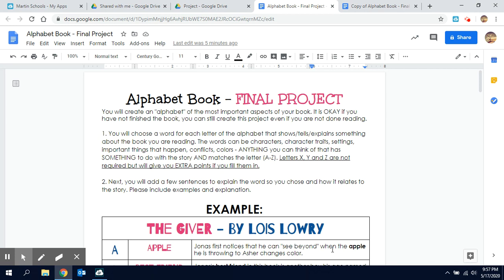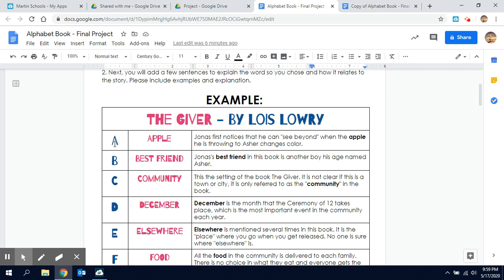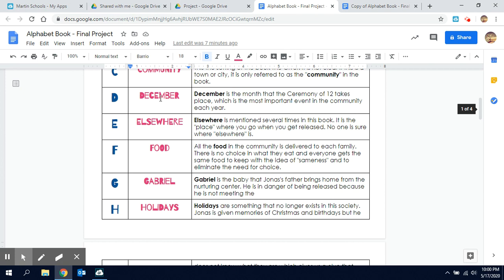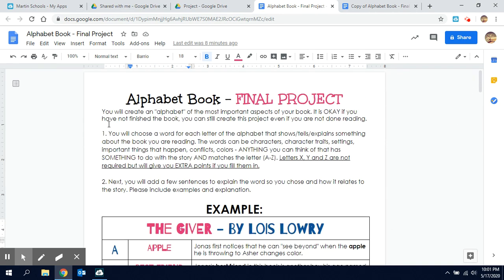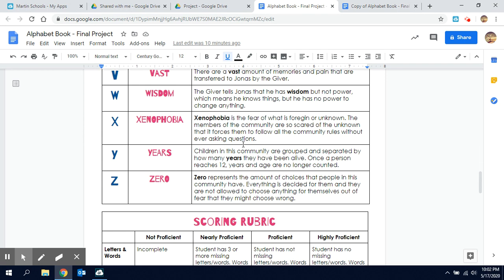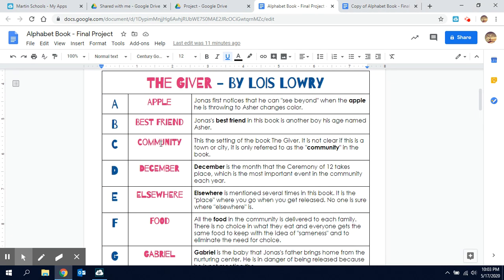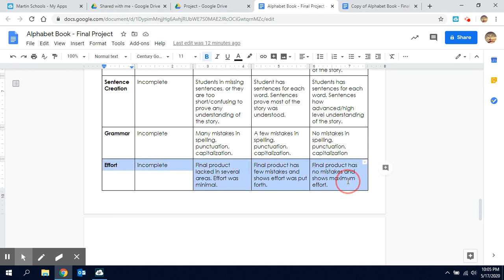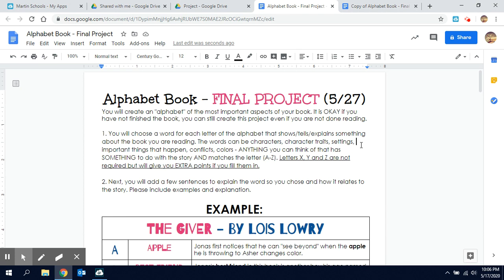Final Project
Final Project Explanation